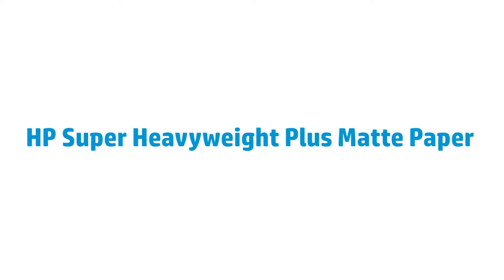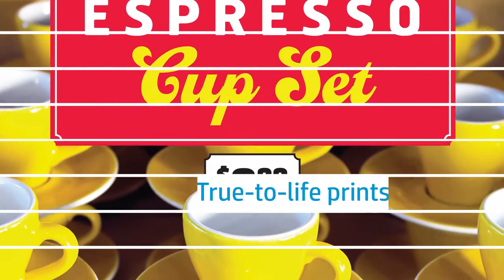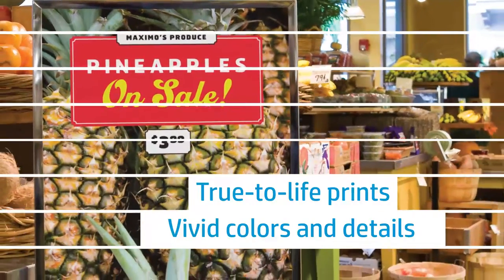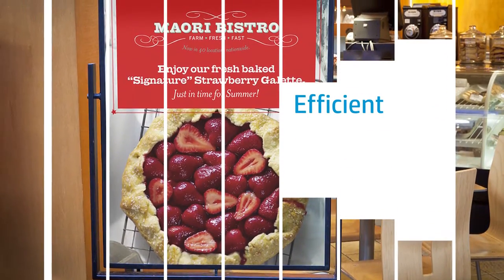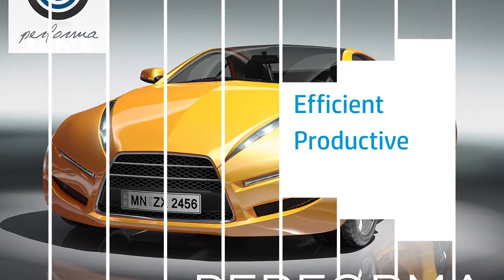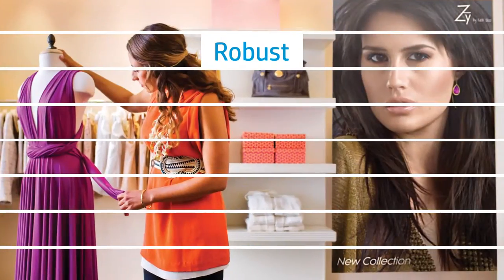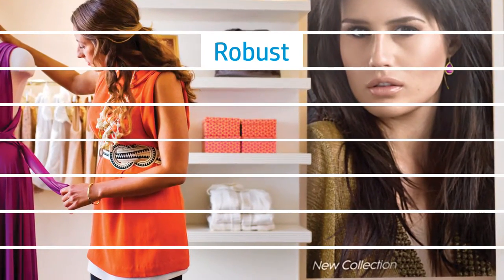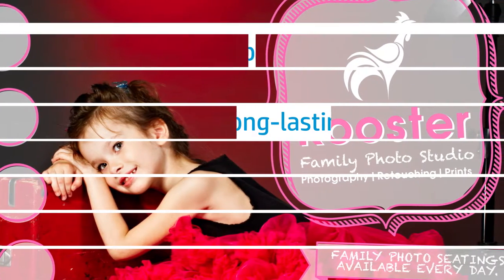Super Heavyweight Paper